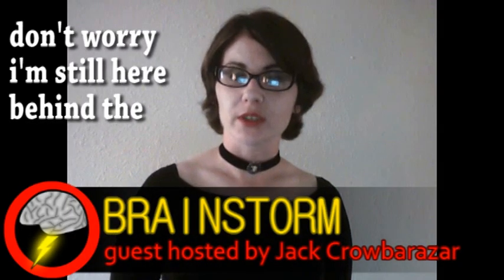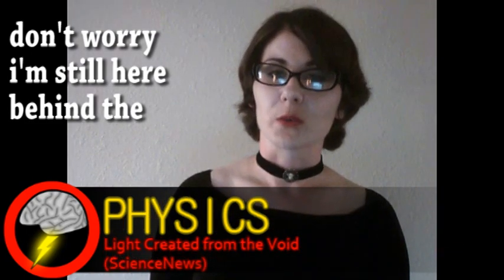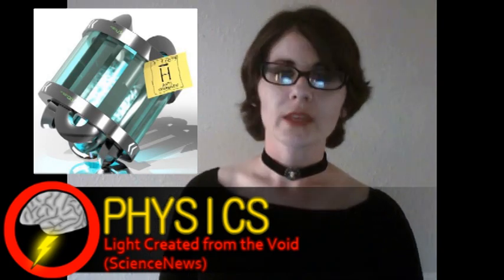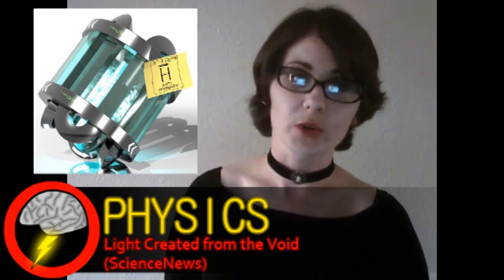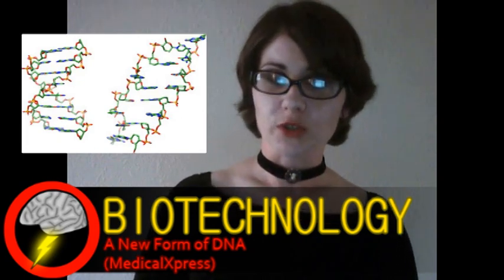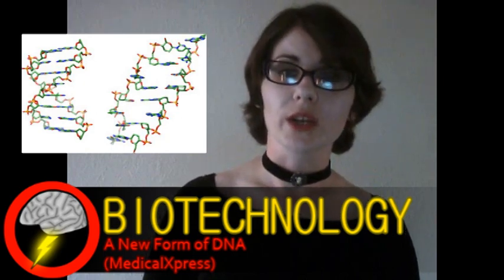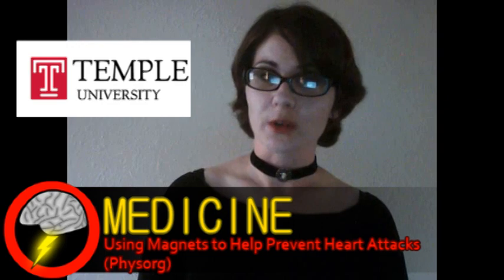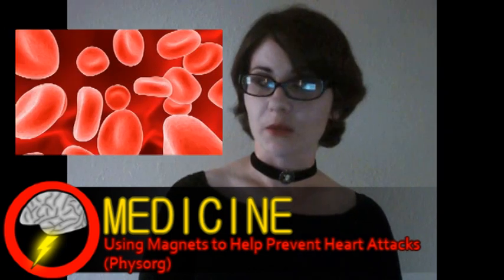Light from Nothing (Brainstorm Ep10)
thanks